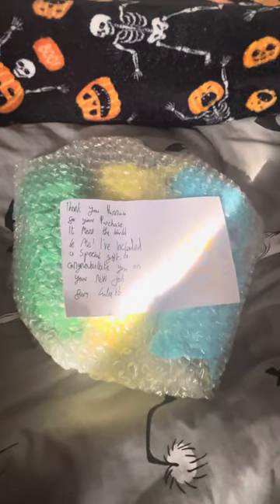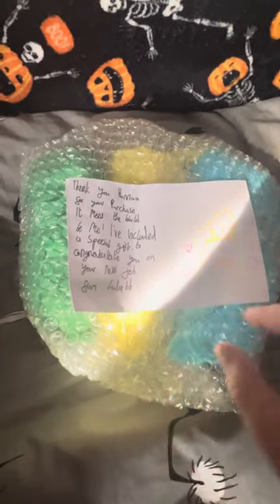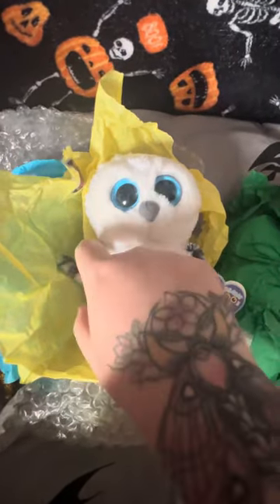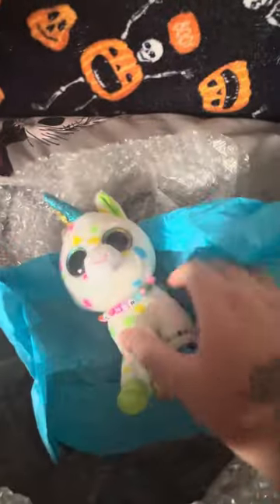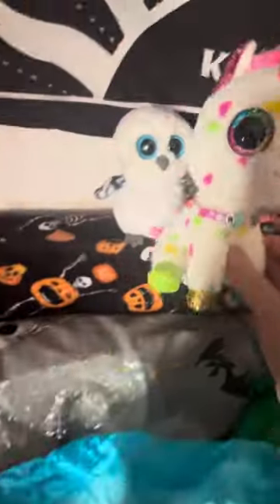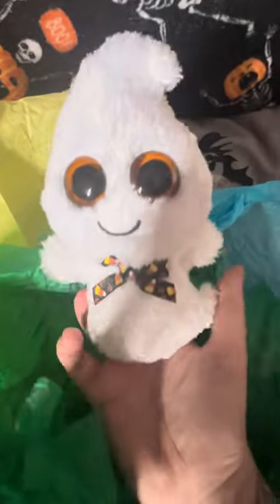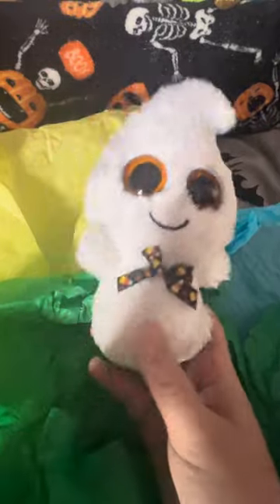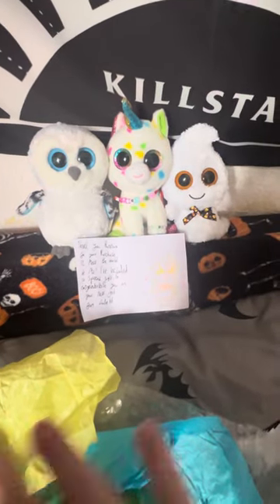Beanie boo unboxing from @Lulubeanieboo 😍❤️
Hi guys welcome to another unbxoing, sorry I’ve been so behind on videos im going to spend the next few days filming and uploading!

this is my parcel that i ordered from @Lulubeanieboo !!! Everyone make sure to check her out!!

Her Instagram and YouTube are both @lulubeanieboo ❤️